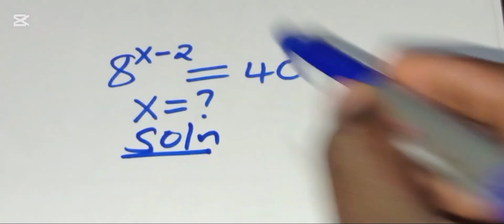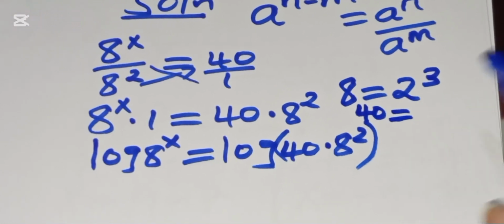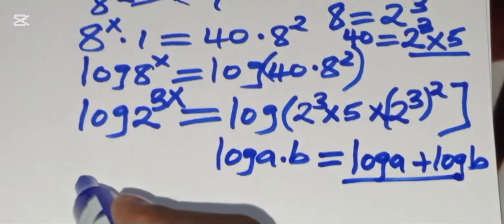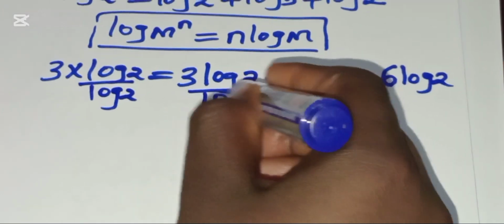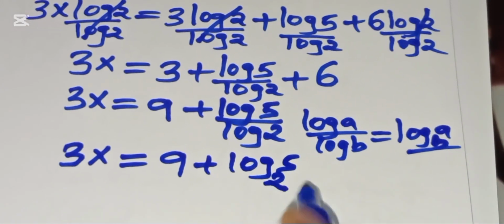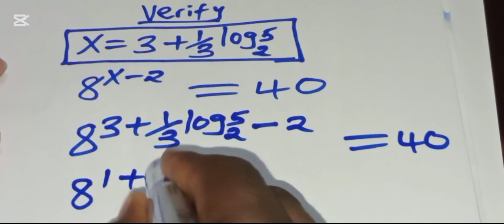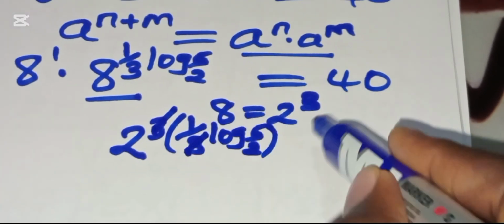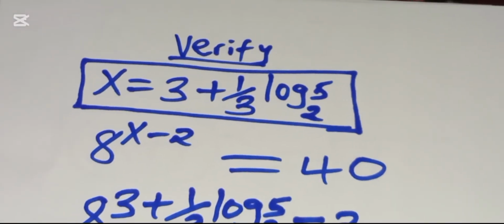Germany | Very Nice Olympiad Math Exponential Problem | Find the value of X